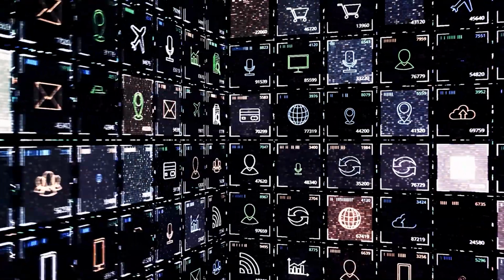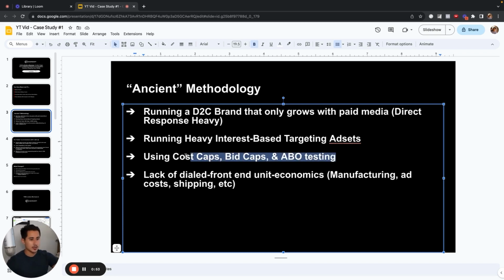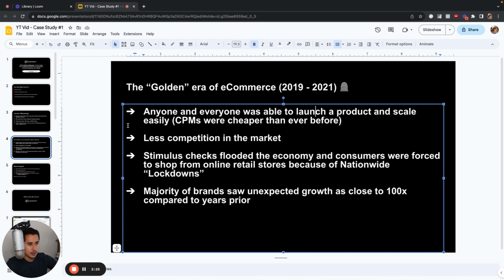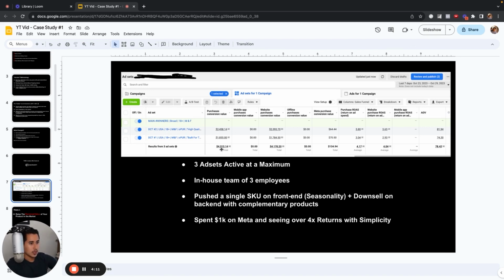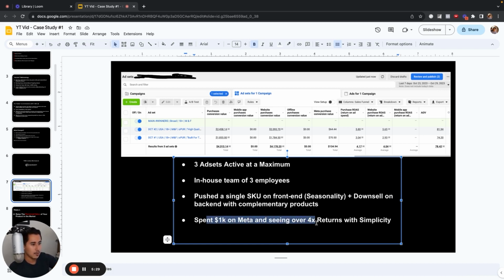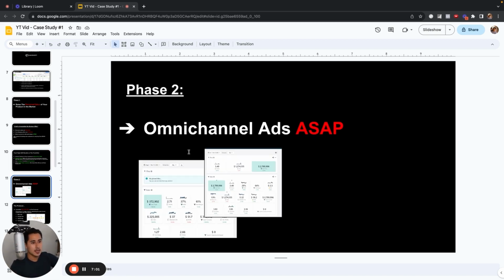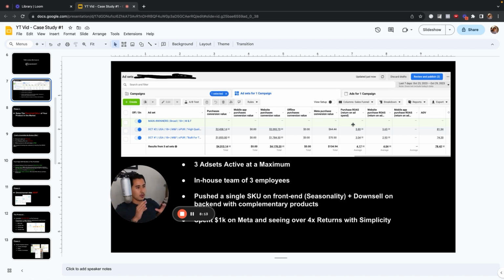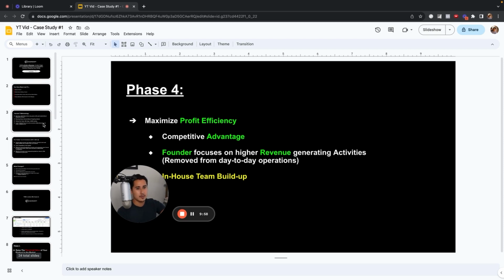1 Simple Fix To 4.3X ROAS For a D2C Brand in 4 Days [Here's How]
✅ Scale your eCom brand from 1 → 10 million in 6 months with 5 employees

I Did a 4.3X ROAS in Less Than 4 Days [Here's How]

In this video, I'll break down the step-by-step process, so you can replicate this success for your own business and supercharge your ad campaigns.

You'll discover the game-changing strategy that transformed a direct-to-consumer brand from zero to over $500 a day in ad spend.

So, if you want to join me as I reveal the simple fix that led to these incredible results - watch the video!